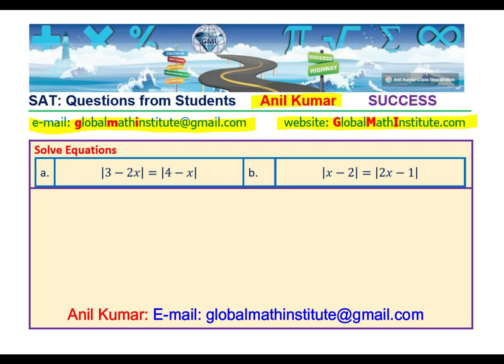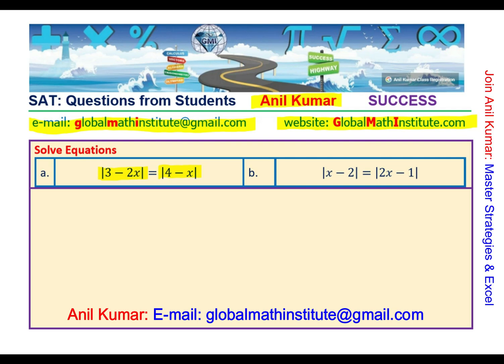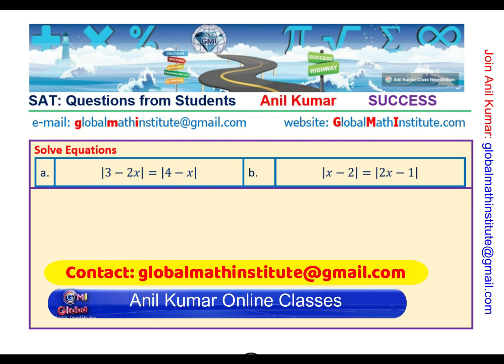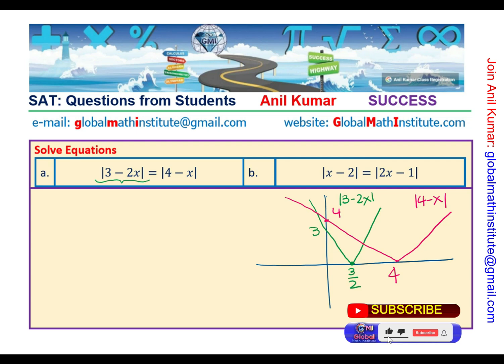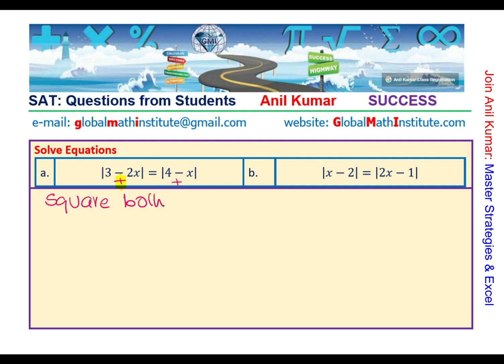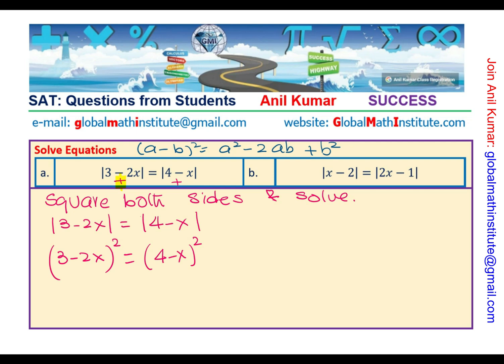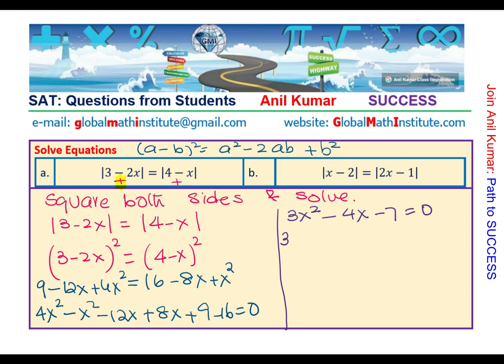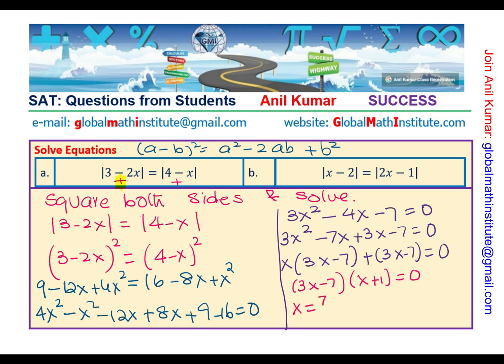How to Solve Absolute Value Equations with Two Expressions with Effective Strategies